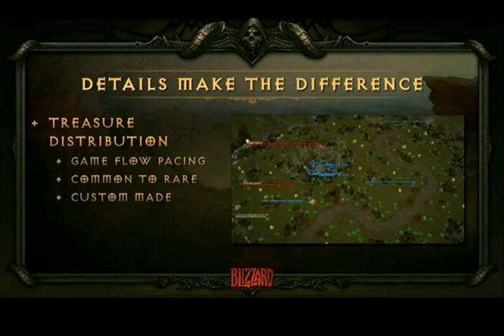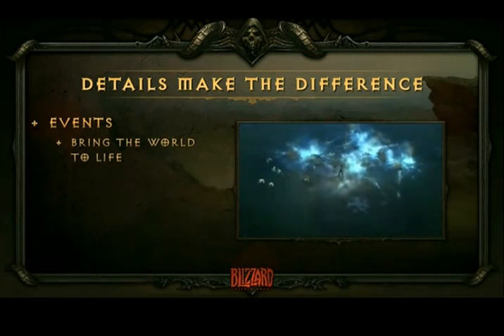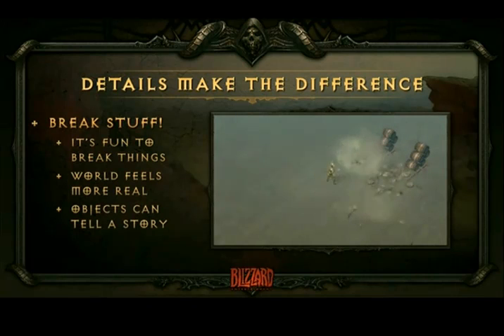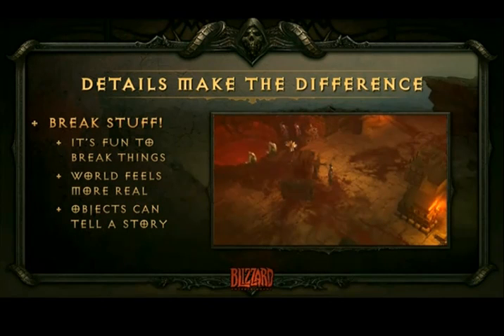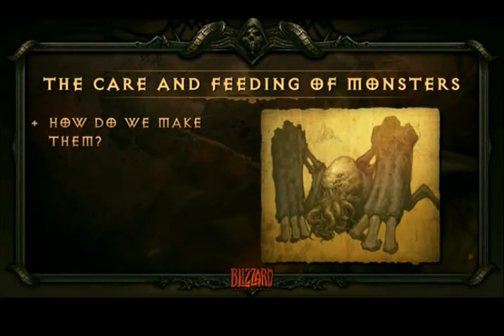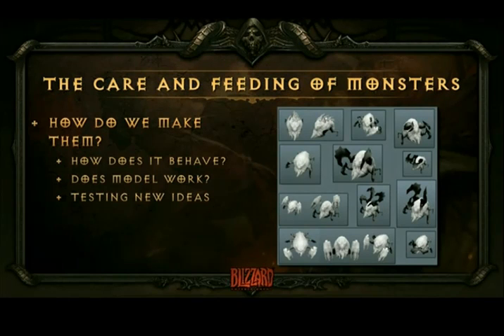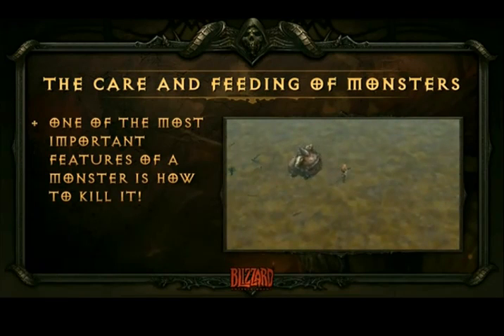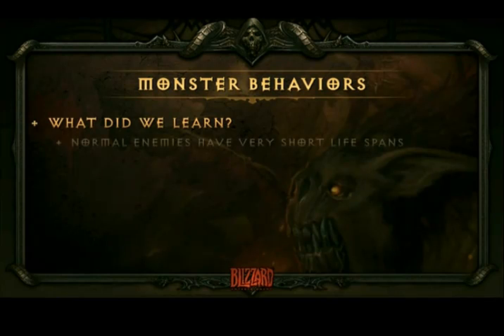Diablo 3 Crafting Sanctuary Panel - BlizzCon 2010 (2/4)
The Diablo 3 dev team discuss the game creation process.